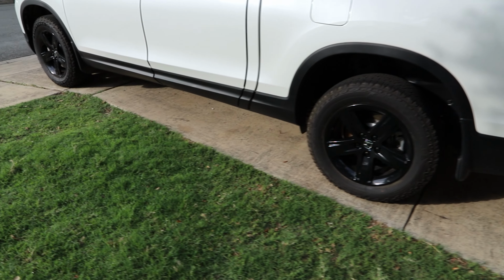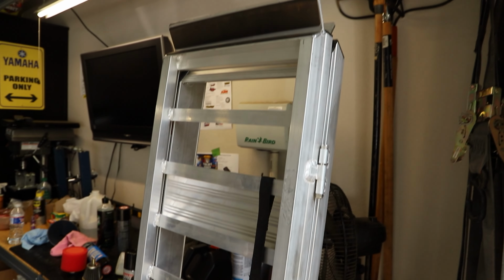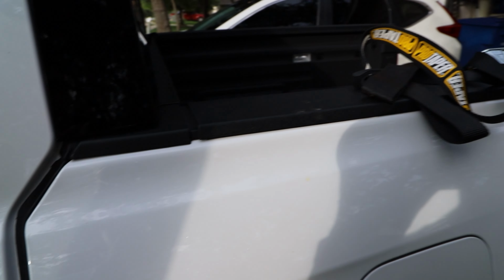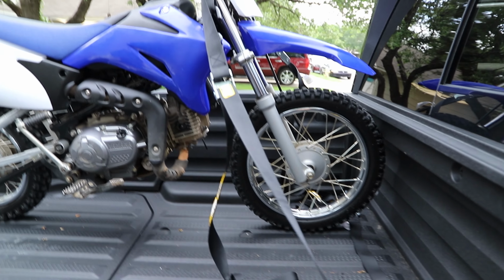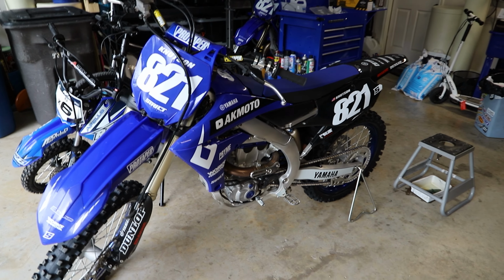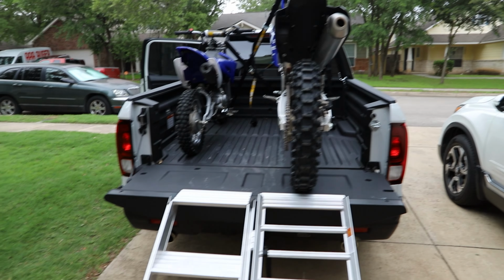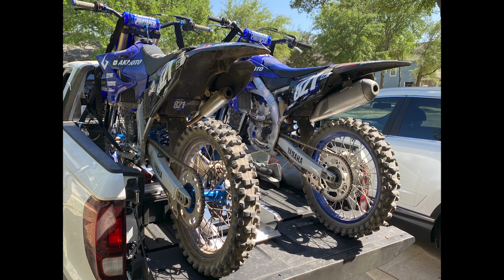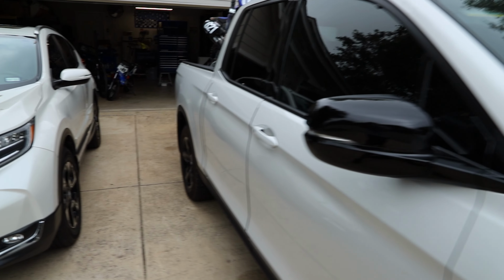Can You Haul Dirtbikes in a 2021 Honda Ridgeline?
In this video I show you guys how I load my dirtbikes into my 2021 Honda Ridgeline RTL-E Black Edition.